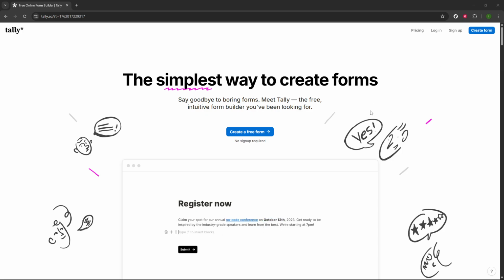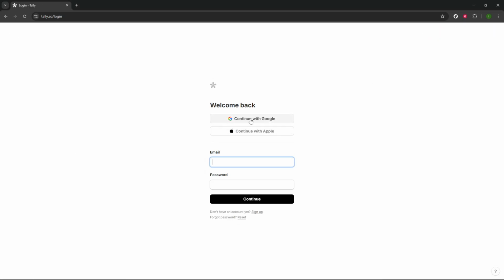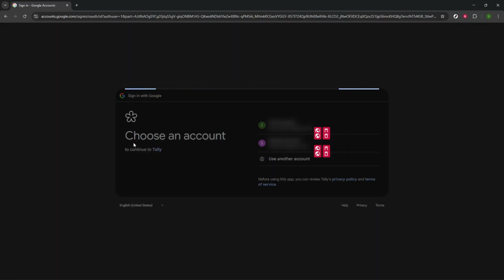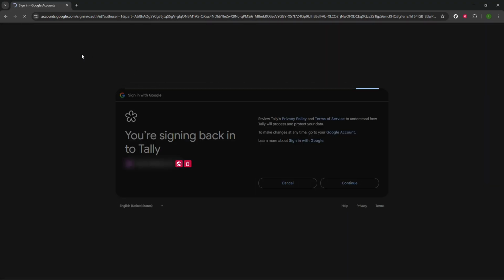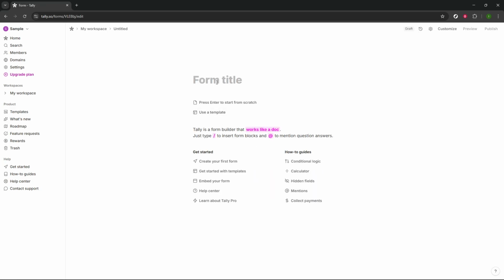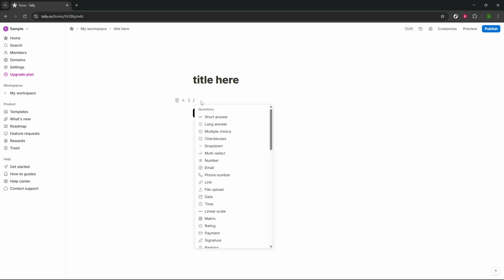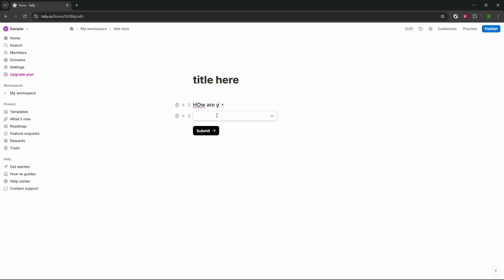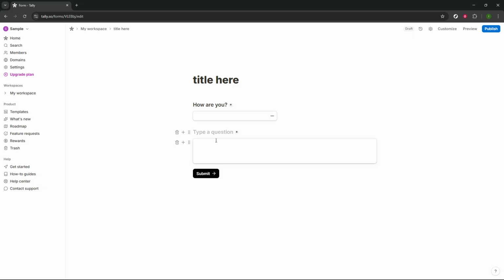How To Create Form In Tally Forms (2026 Guide)